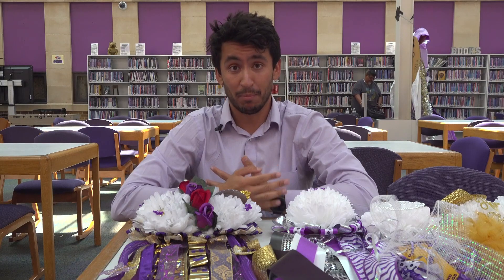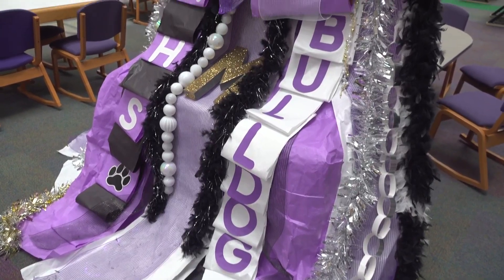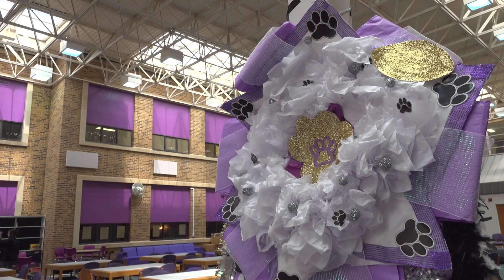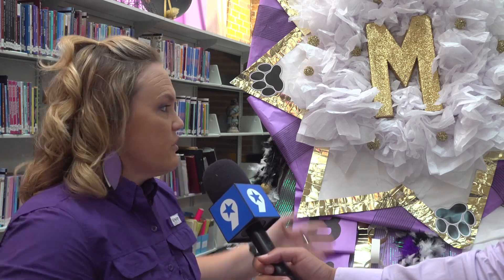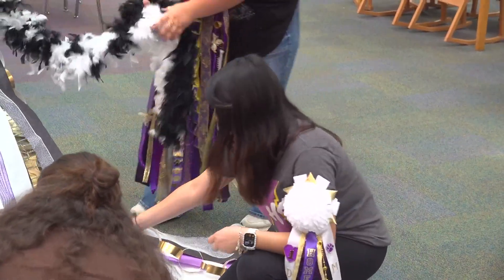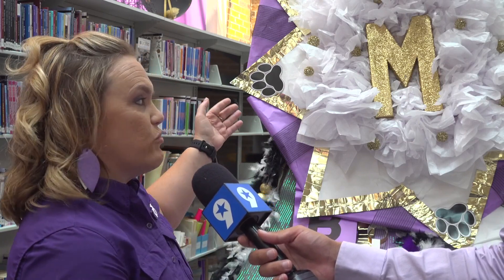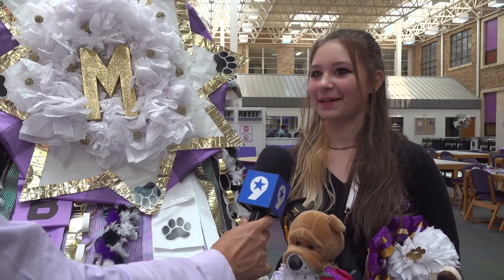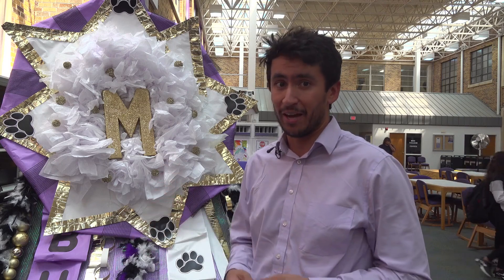Ten-foot-tall Homecoming mum made by Midland High students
This mum was made by students in the advanced floral class.